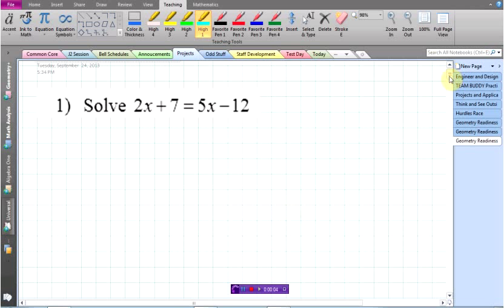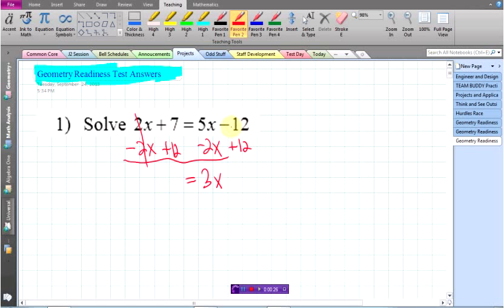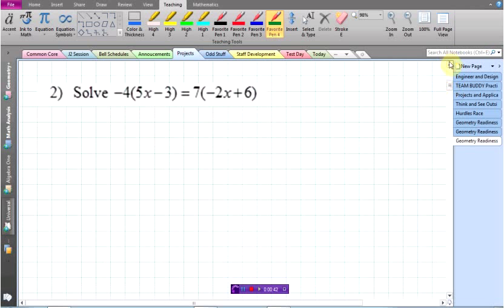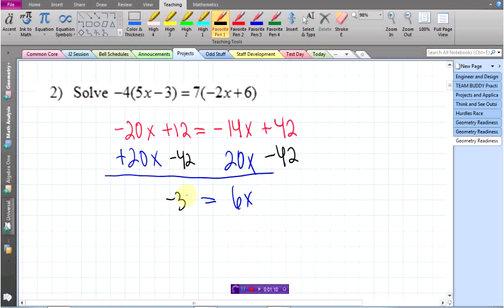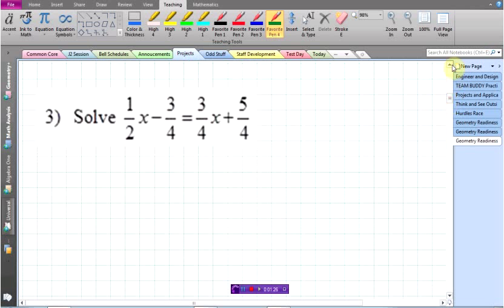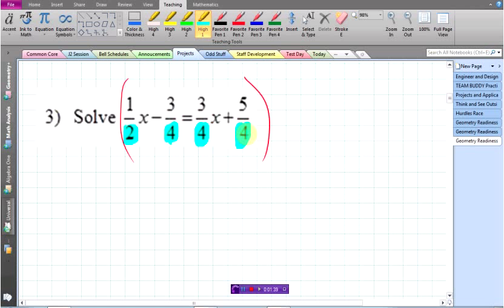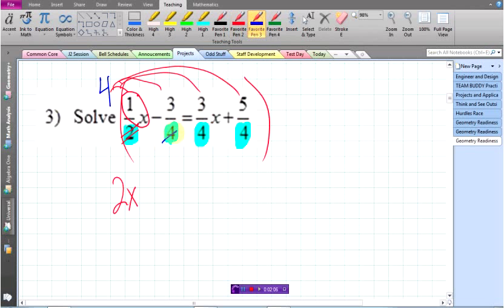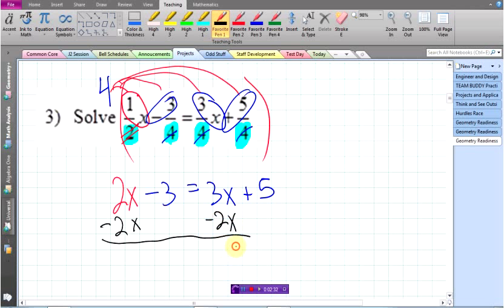Geometry Readiness Test Answers #1-3